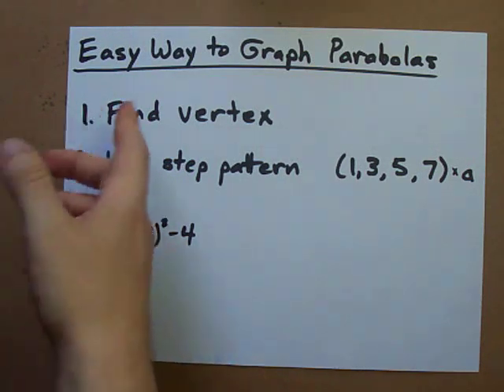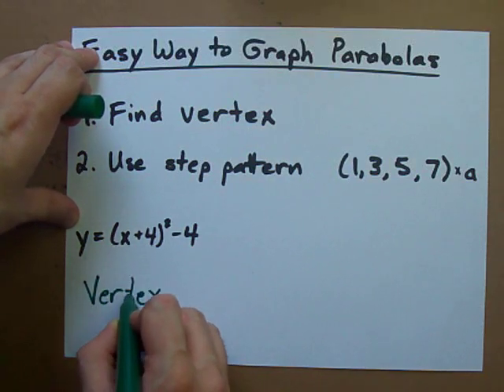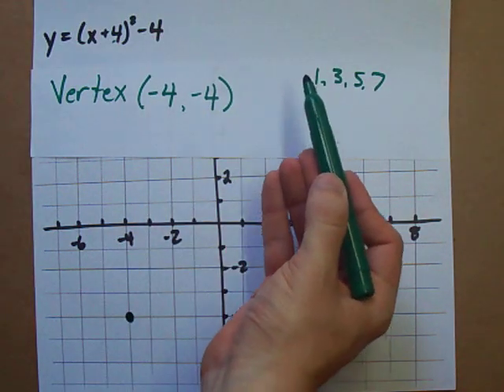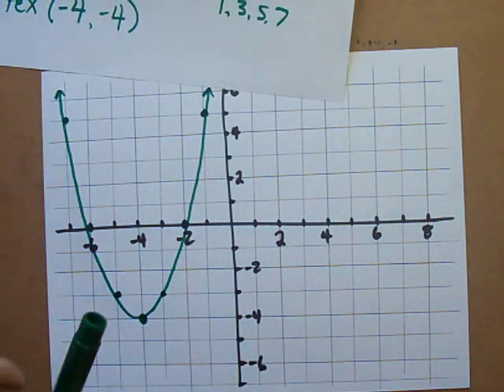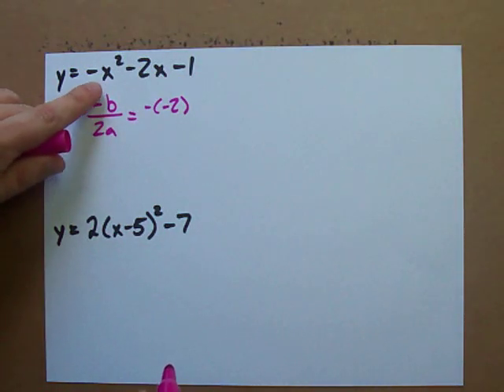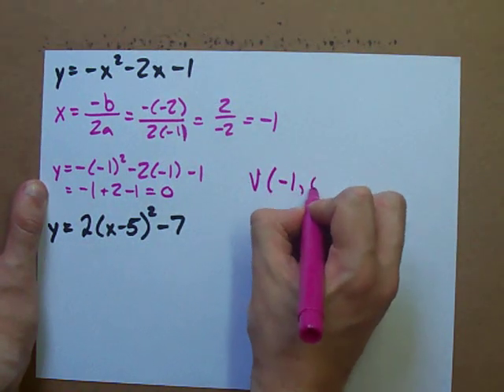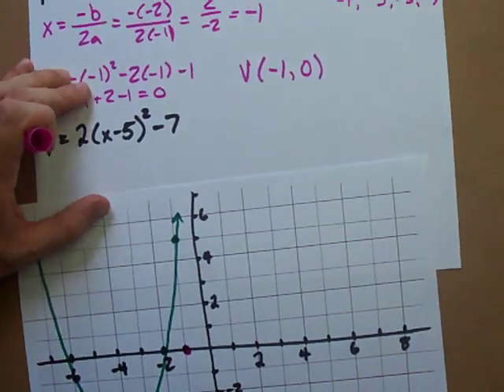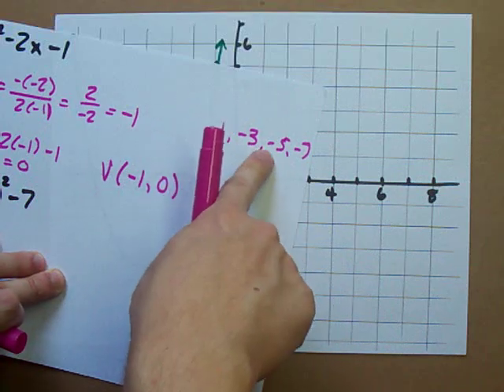How to Graph Parabolas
Easy way to graph ANY parabola, given its equation!